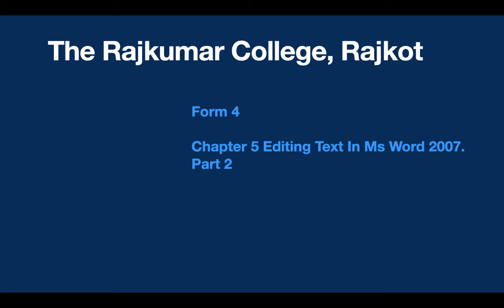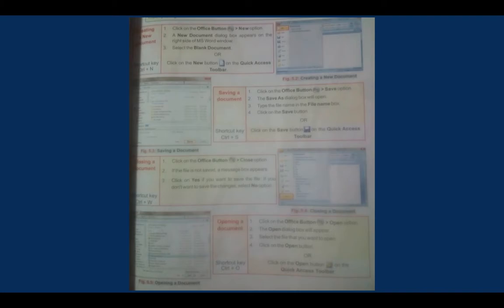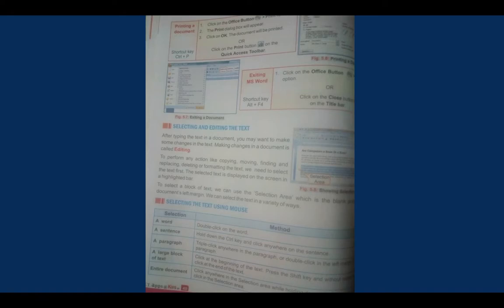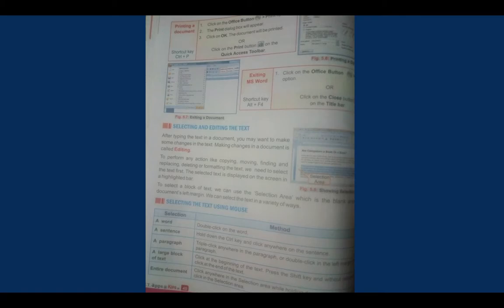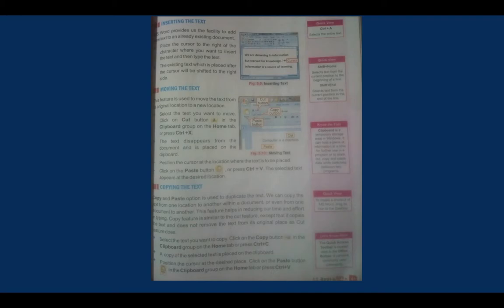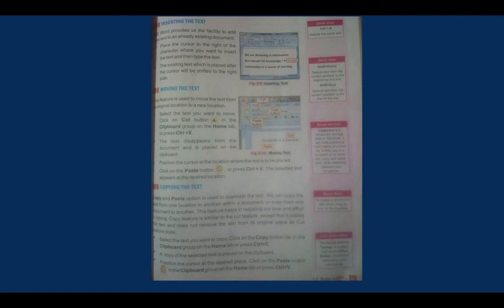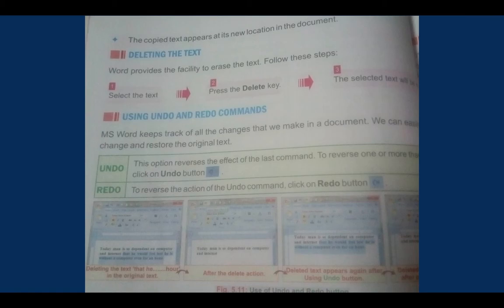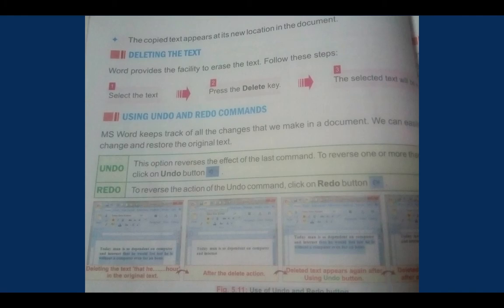Form 4 Chapter 5 Part 2